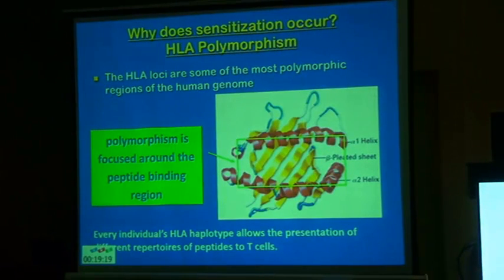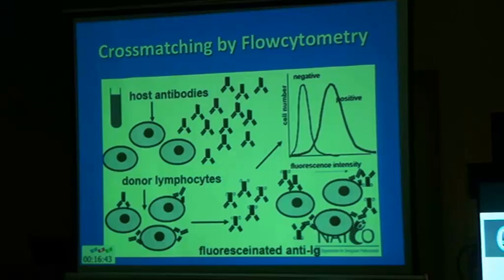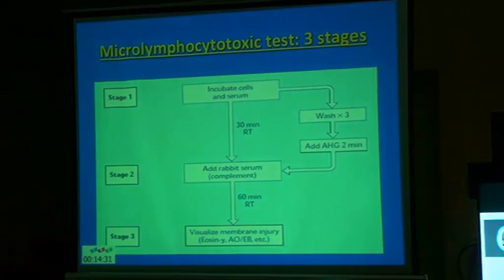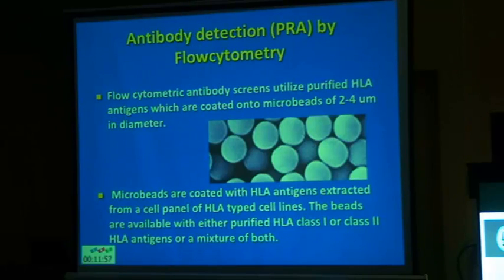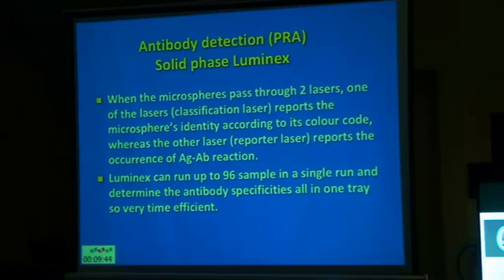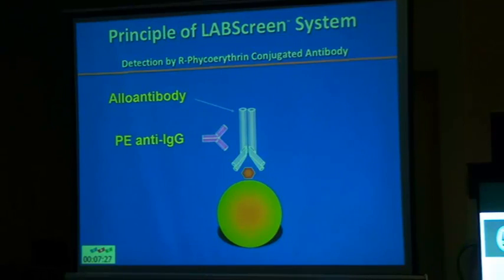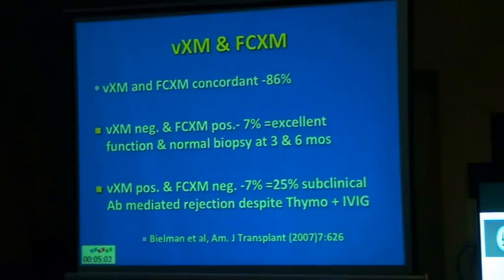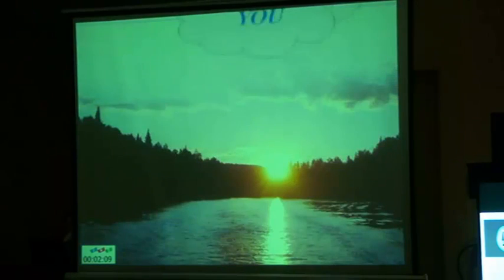Cross Match and PRA fronteirs and challenges Prof. Mervat Ansary